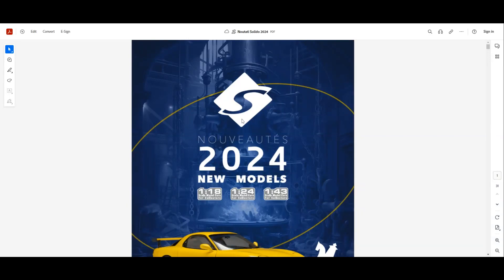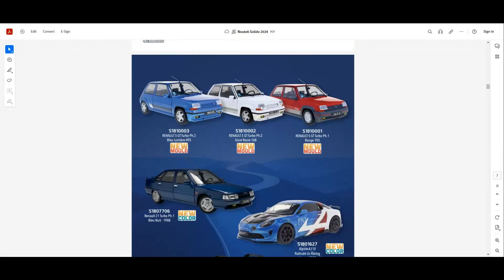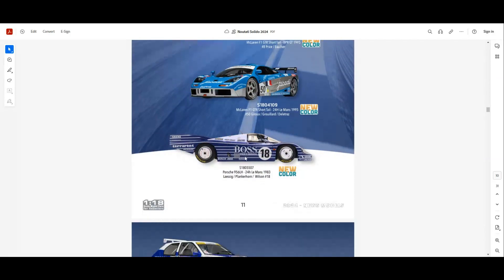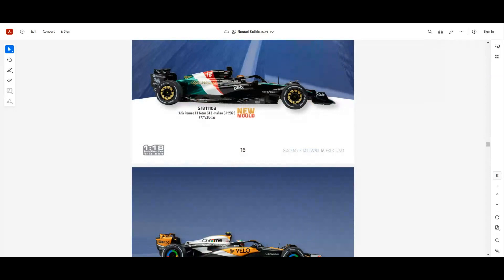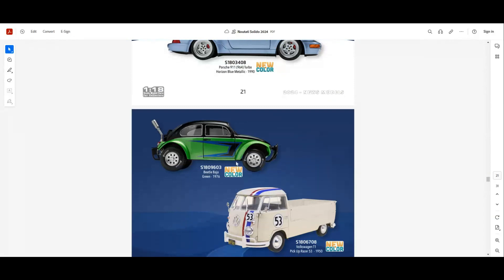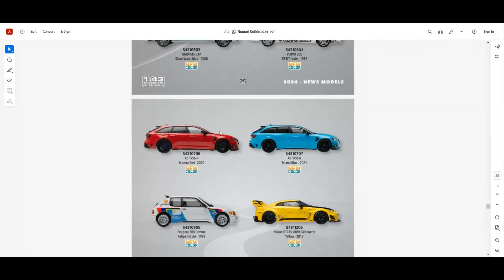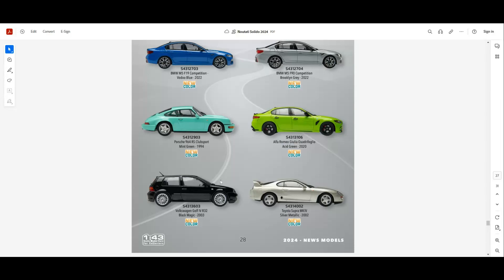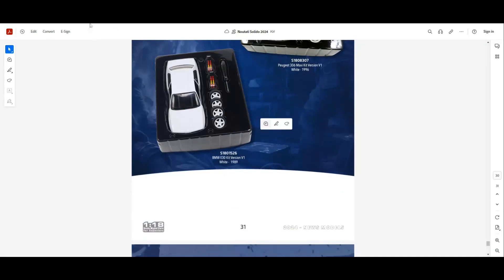Solido's Exciting New Diecast Models for 2024 - Unveiling in 1:18, 1:24, and 1:43 Scales!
Get ready for an exclusive preview as we uncover the upcoming gems in the diecast world with Solido's new models for 2024. In this video, we showcase a diverse range of cars, trucks, and more in 1:18, 1:24, and 1:43 scales, giving you a glimpse into the precision and innovation that Solido brings to their latest releases. Whether you're a diecast enthusiast, a collector, or simply curious about what's on the horizon, this review explores the excitement and anticipation surrounding Solido's newest creations. Join us as we unravel the details, designs, and surprises that await in Solido's 2024 diecast lineup - a must-watch for every model car aficionado!